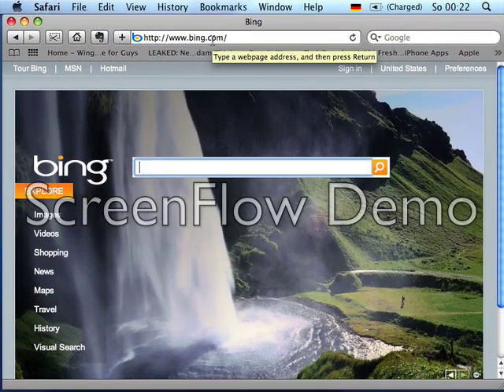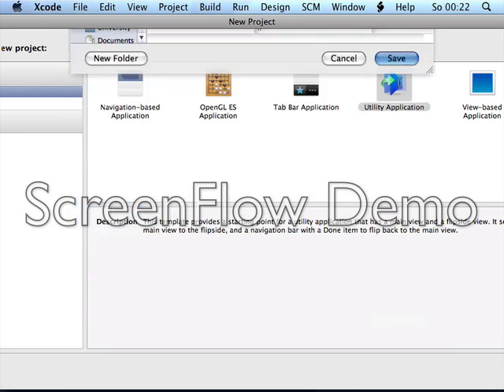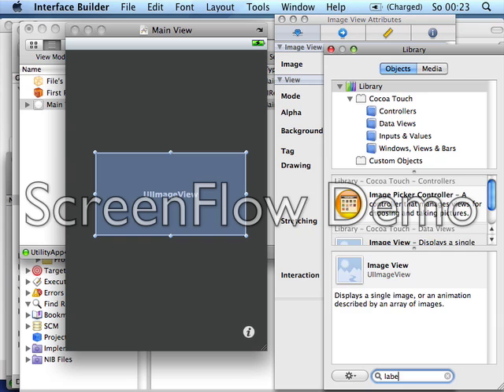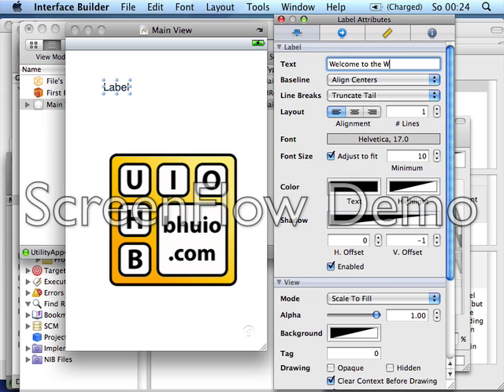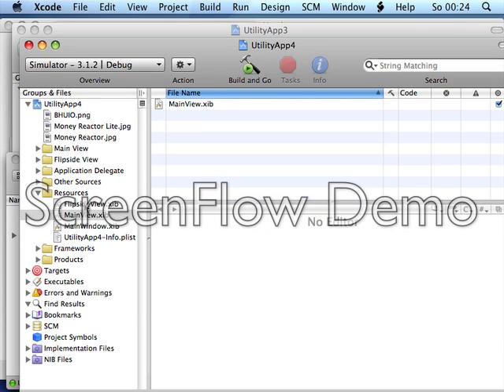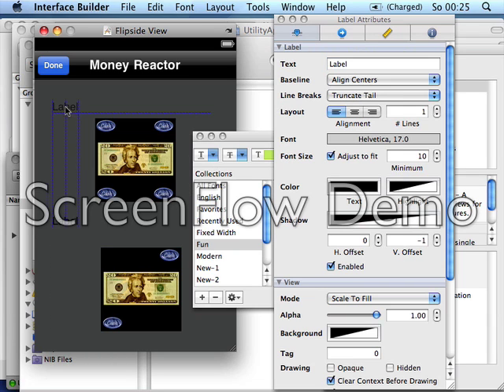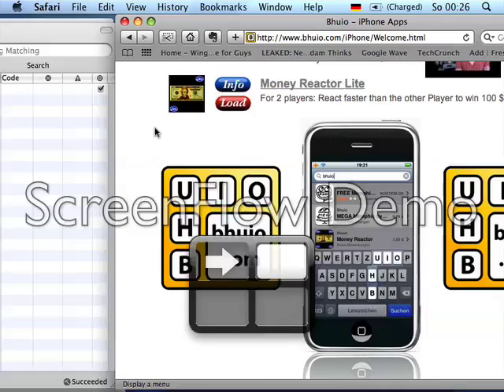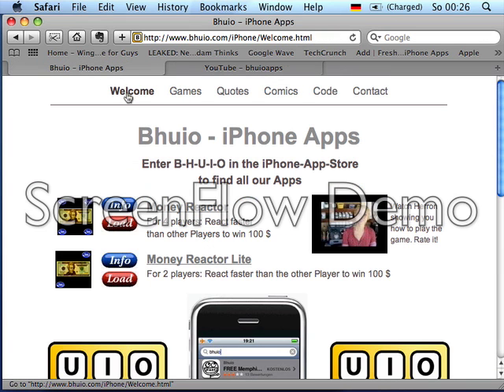iPhone SDK App Development Tutorial: Two Views in 3 Minutes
This is a Tutorial of how to develop an iPhone App with two views and buttons to switch in between.without any coding - Just the interface builder.